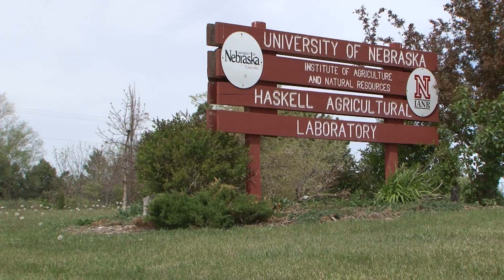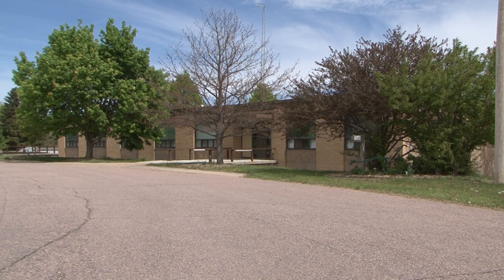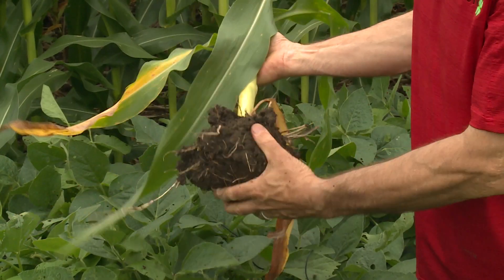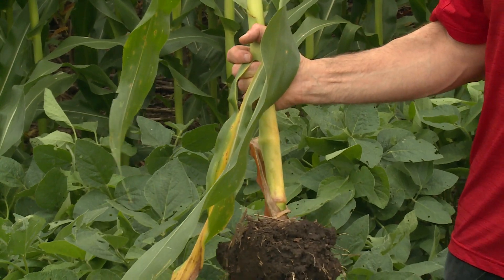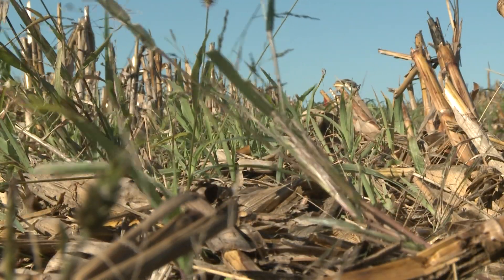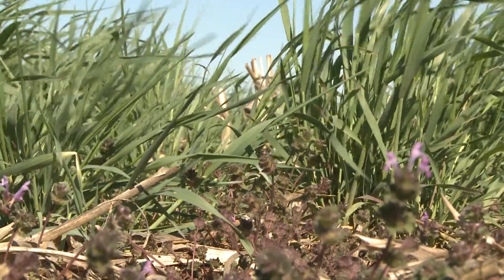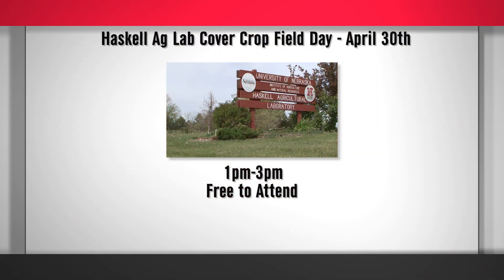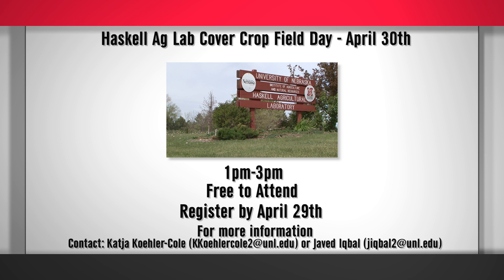Nebraska Extension Field Day | Haskell Ag Lab | April 26, 2024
With Summer quickly approaching, UNL Extension Field Days are right around the corner. Tuesday, April 30, from 1:00PM – 3:30PM will be the first one at Haskell Ag Lab.  Cover Crops will be the topic of the day.